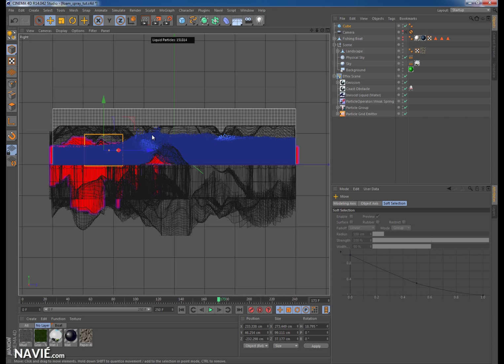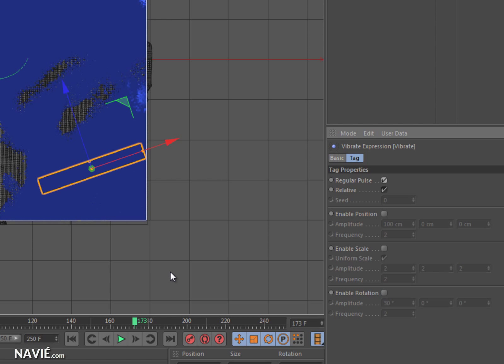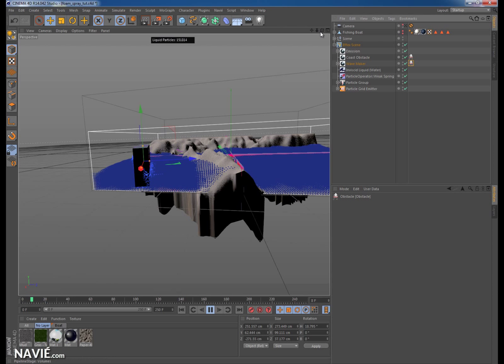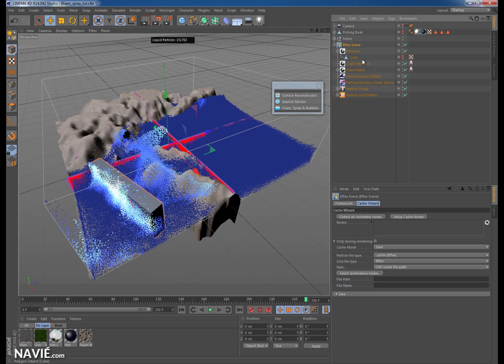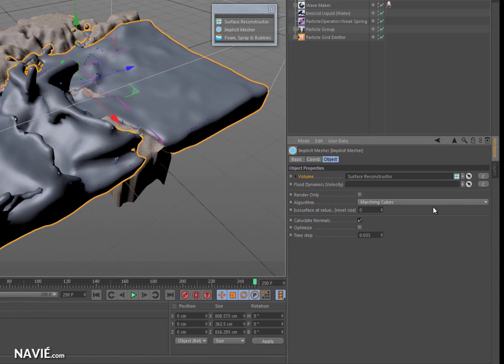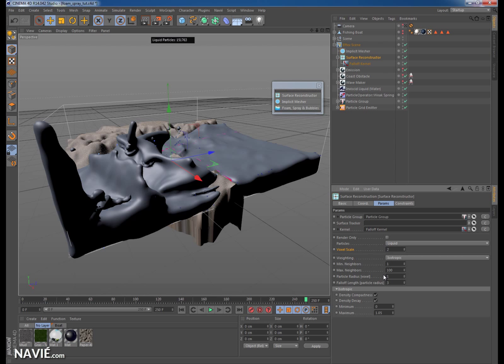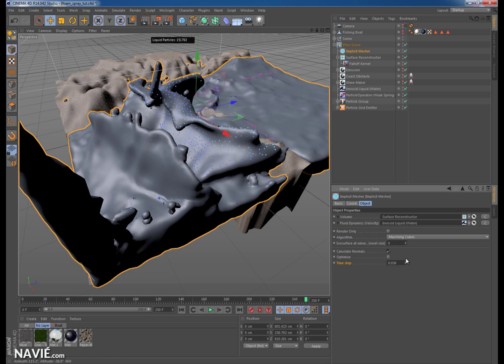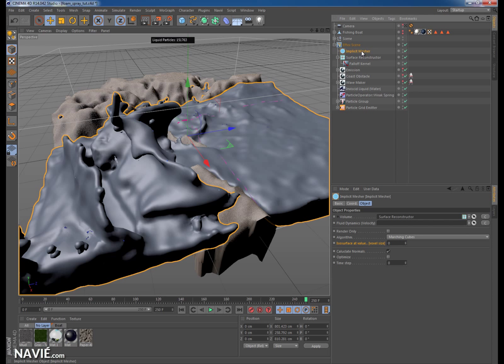Part V: Ocean Foam & Spray (B)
This is the second part of the ocean foam & spray series. This time we create some wave makers and mesh our ocean surface.